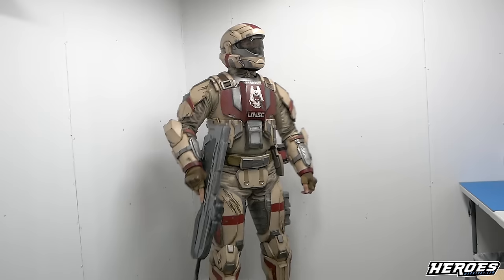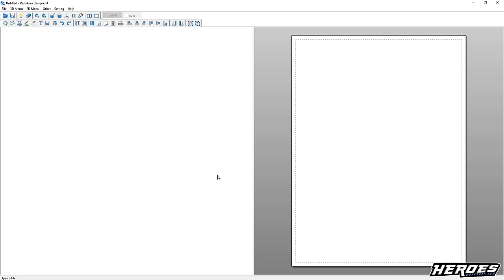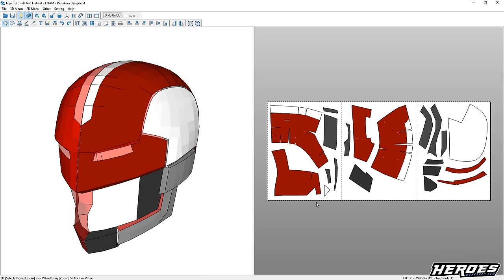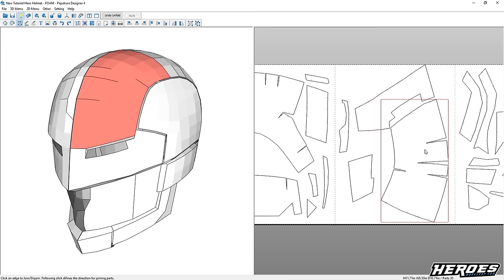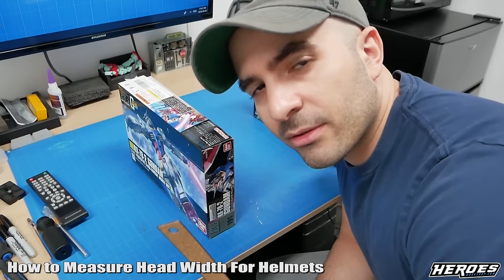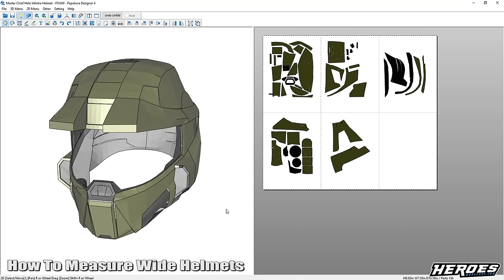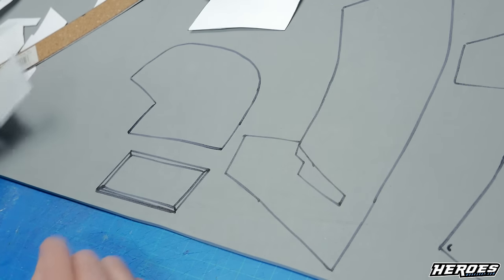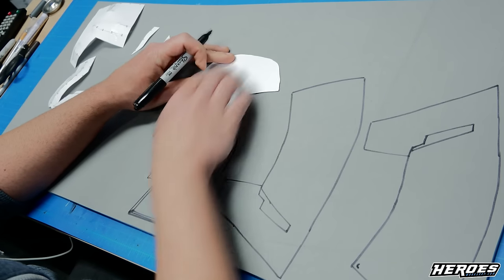Build Cosplay Using Eva Foam and Pepakura Designer (Helmets, Armor, Props and More!) - FREE TEMPLATE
In this video,  I will guide through a FULL build of an "Armored Hero Helmet"
I will teach the complete beginner how use the Pepakura Designer Software, Foam Pepakura File Templates and EVA foam to build this helmet with me.
(Timestamps can be found in the pinned post in the comments)

The "Armored Hero Helmet" Pepakura Foam File Template is FREE!

Once you learn all the techniques shown in this video, you'll be able to apply these methods to ANY Foam Pepakura File Templates found on Heroesworkshop.com or any others you may come across.
You'll be able to confidently build Helmets, Masks, Armor and Props from your favorite characters.

Timestamps:
00:00 Intro
01:23 Using The Pepakura Designer Software
11:18 How To Scale Pepakura Files
19:12 Preparing the Foam Pepakura File Templates
24:03 Choosing EVA Foam for your project
26:37 Tracing Foam Pepakura Templates on Foam
40:43 How To Cut Bevels in EVA Foam
42:58 Cutting Out Pieces From The EVA Foam
1:02:14 Adding Detail Lines To EVA Foam
1:06:12 Assembling The Armored Hero Helmet
1:28:01 Sanding & Filling Seams on EVA Foam
1:33:24 Adding Battle Damage To EVA Foam
1:36:45 Sealing, Painting & Weathering EVA Foam
1:52:22 Outro

​Anyone following these videos must do so at their own risk. If you are underage, please ask your parents for permission before beginning or to assist you in following the content shown on this channel. Heroes Workshop is not responsible for any harm or injury that may occur.